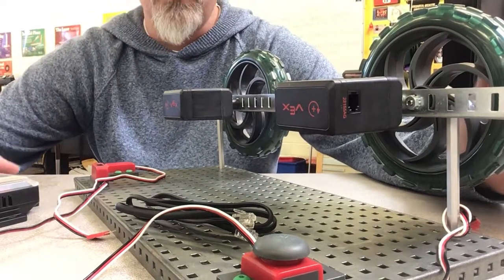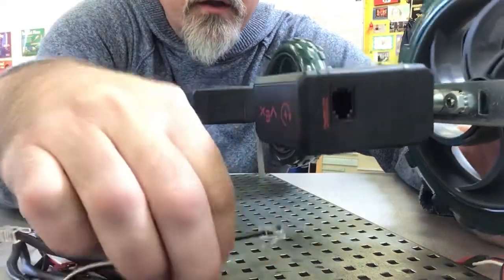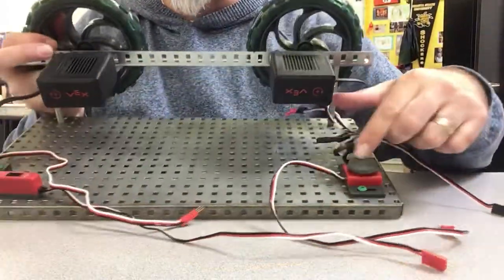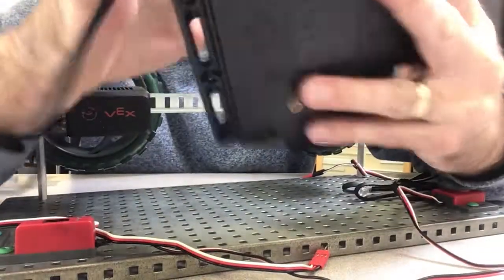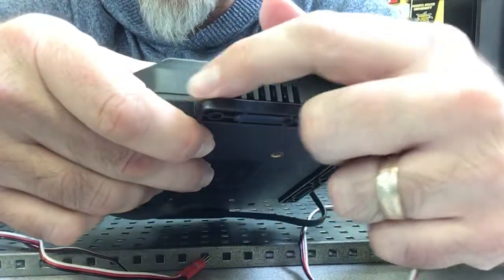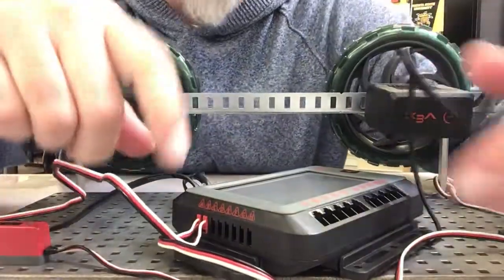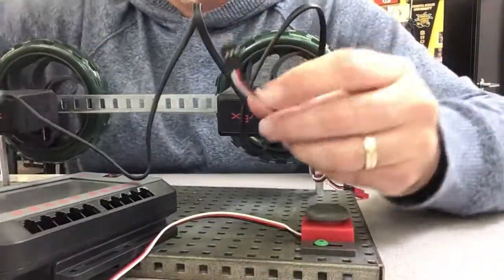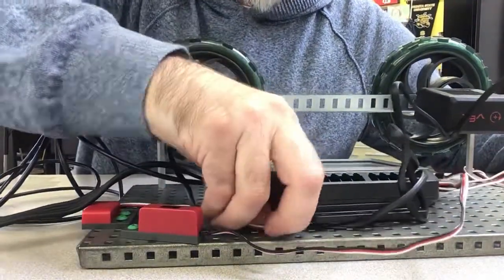How to connect the motors and sensors to the V5 brain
This video shows how I want students to connect their motors and sensors to the VEX V5 brain.